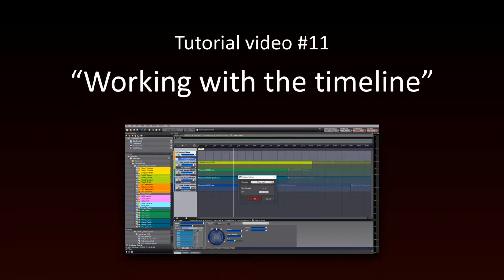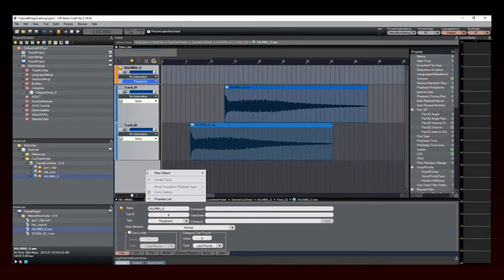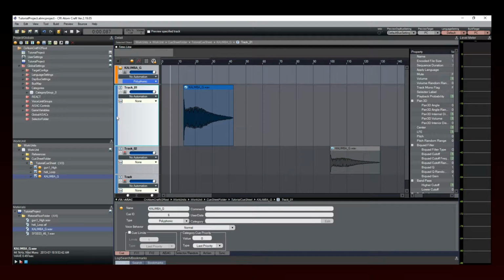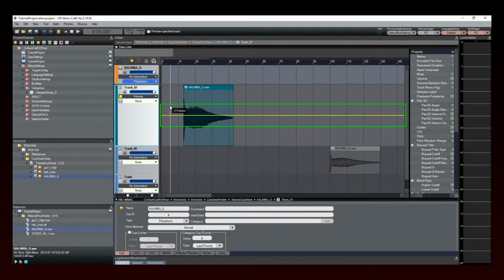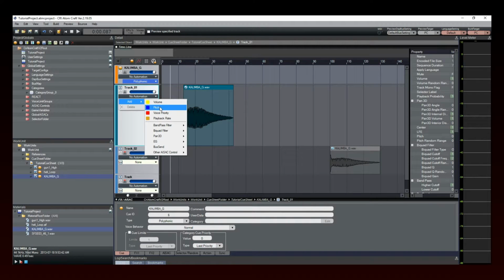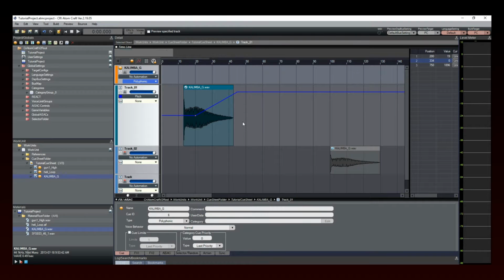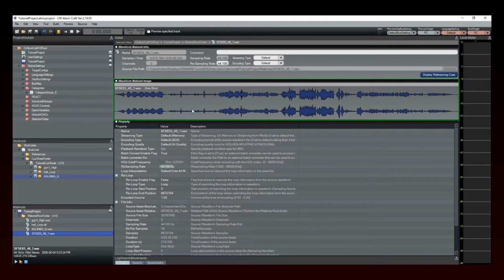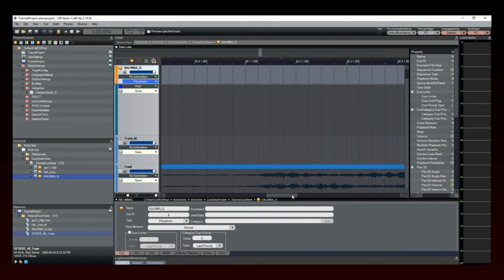ADX2 Tutorial 11 - Working with the timeline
In this ADX2 tutorial, we will examine the Timeline of a Cue and see how we can easily add different Tracks, precisely position Waveform Regions on them and even add automation curves.
It’s like working with a DAW!